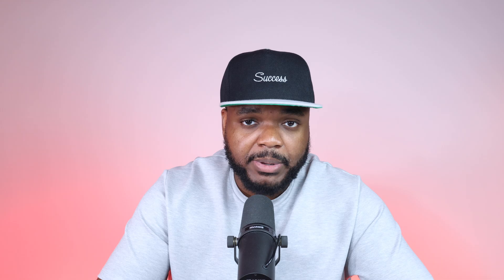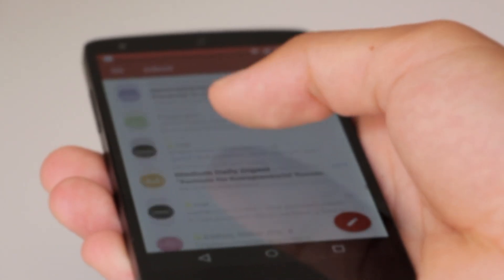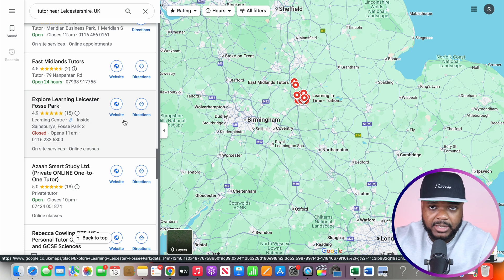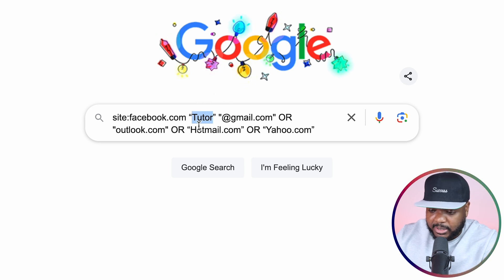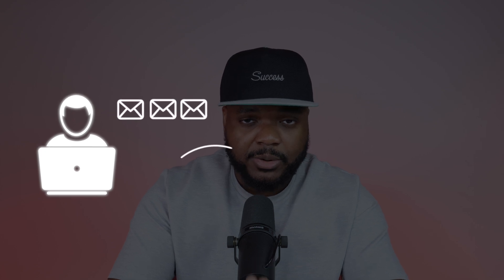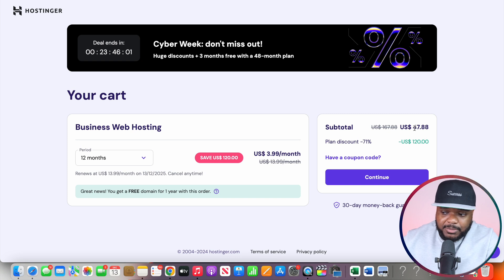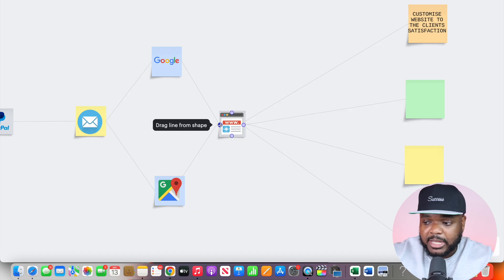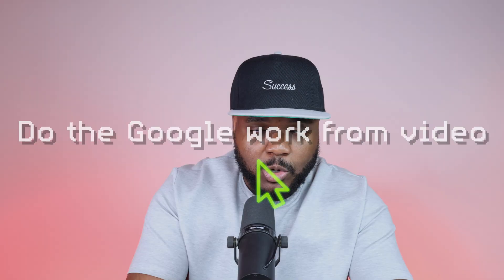How to Find a Work From Home Job Opportunity Using Google Search